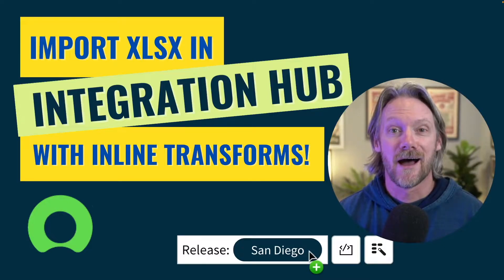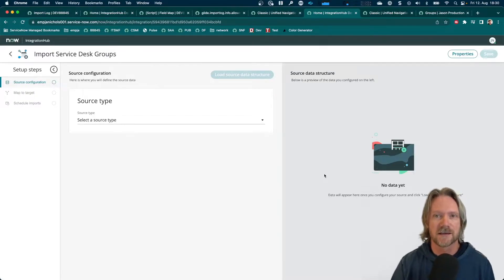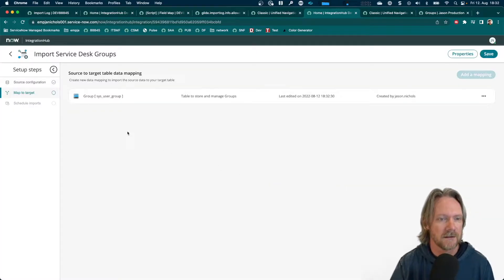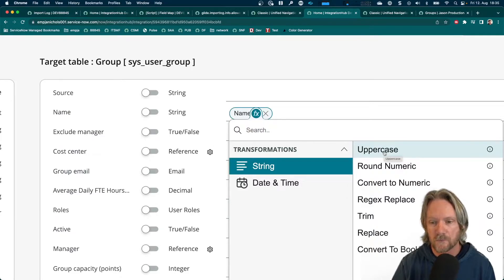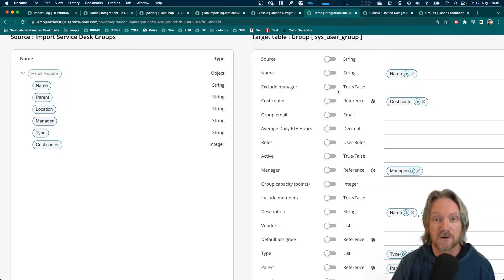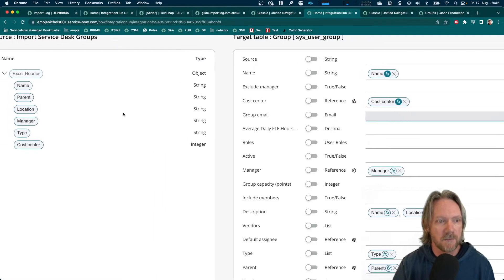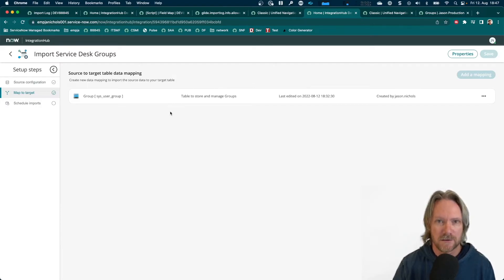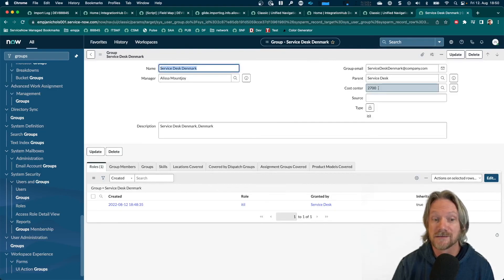ServiceNow – Import XLSX in Integration Hub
Starting with the Rome release of ServiceNow, it's possible to import spreadsheets using Integration Hub, with an interface that's easier to use than the traditional one. There is also another huge advantage: the ability to transform data without scripting! This video takes you through these simple steps.